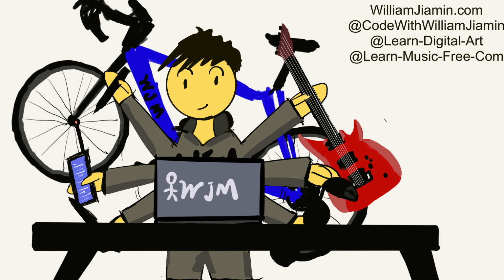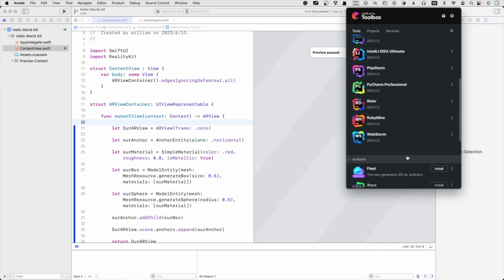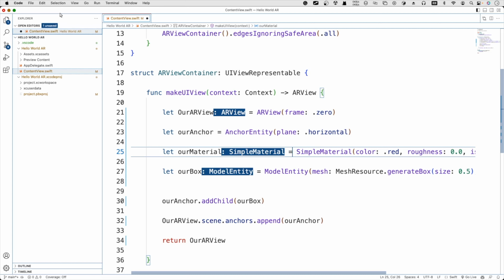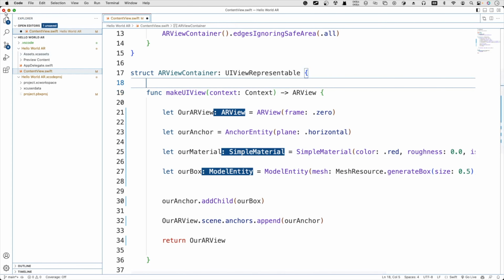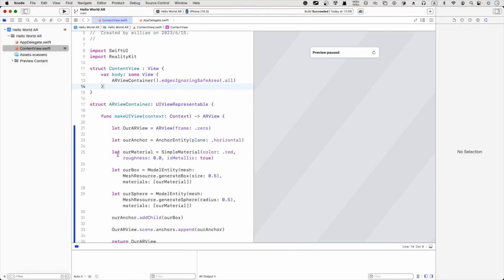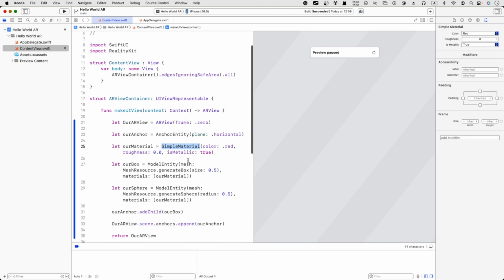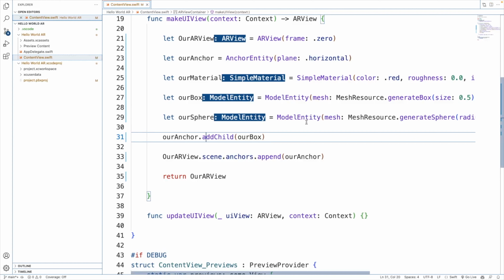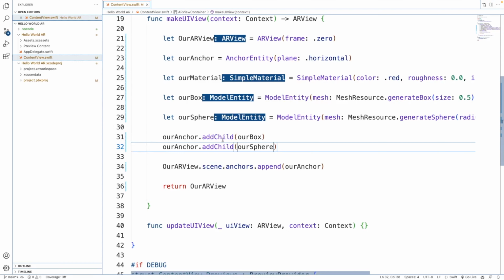【Apple AR App Dev BootcampRealityKit】4 How to use copilot in xcode, well sort of